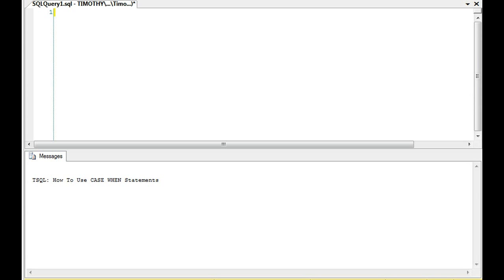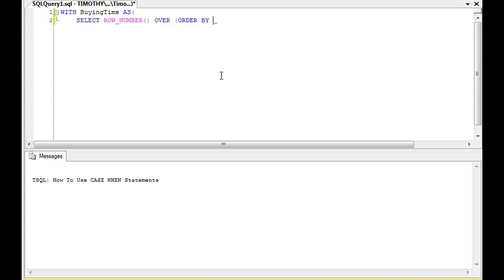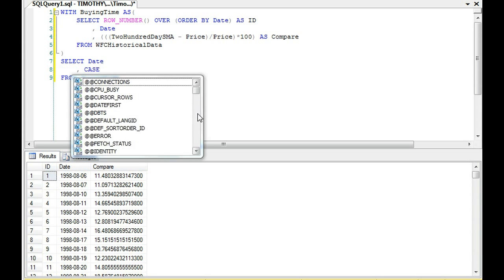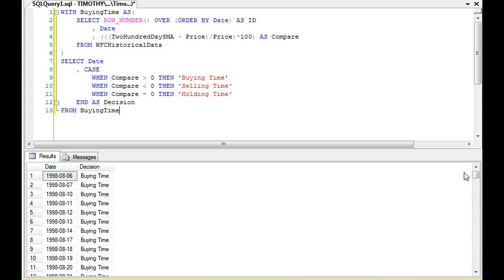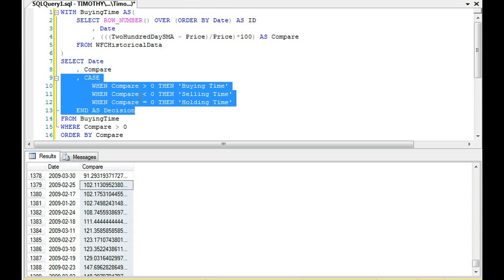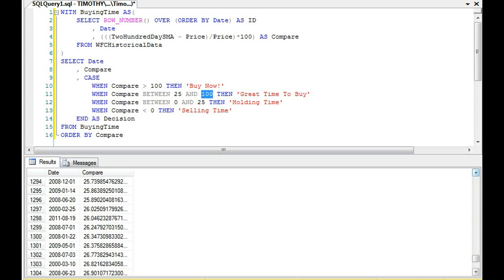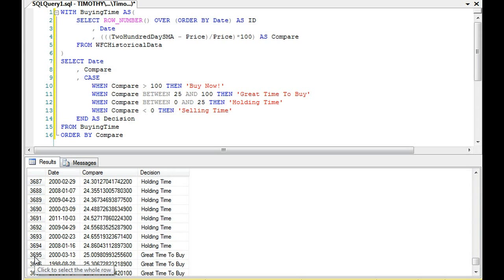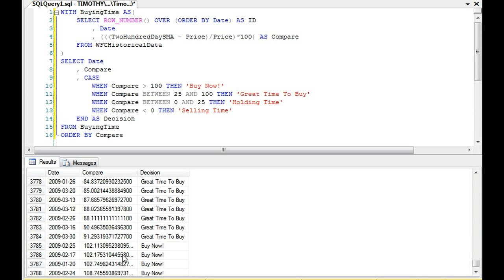TSQL: How To Use CASE WHEN Statements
Do you need general technical consulting help in database engineering or security?  Fill out the following form How to use CASE WHEN statements in SQL Server.